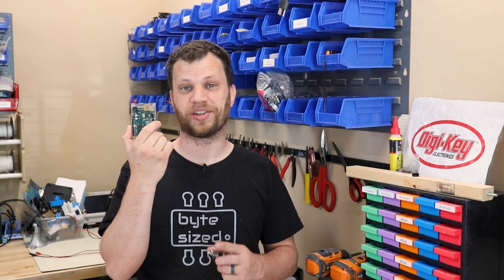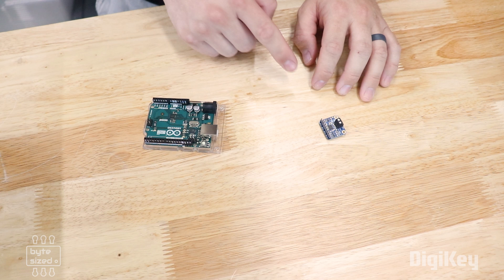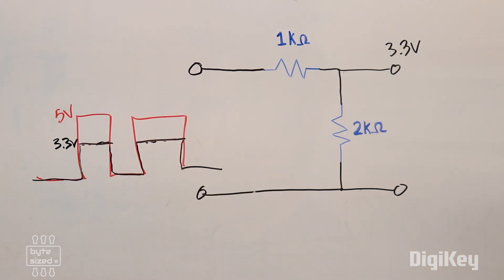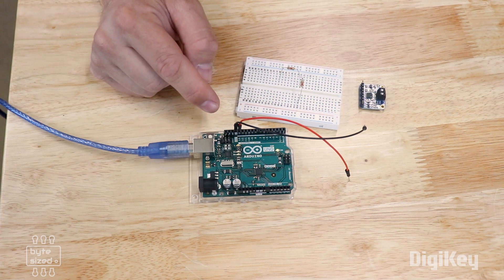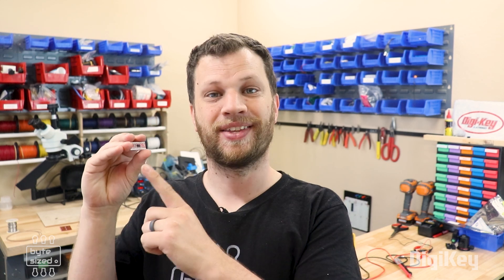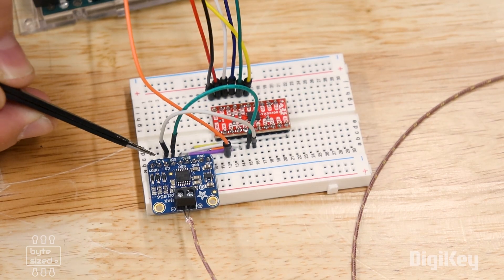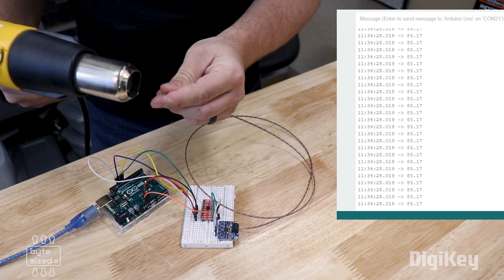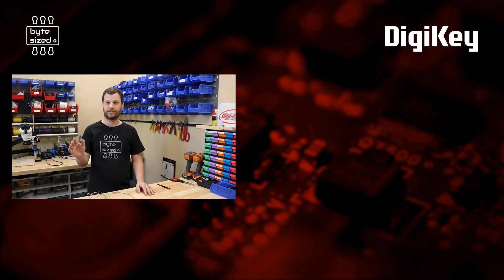Designing A Project With Multiple Voltage Levels - The Byte Sized Engineer | DigiKey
It’s common to have multiple voltage levels in your project. You may have one component that runs on 5V, while another runs on 3.3V. If you’re new to electronics you may have come across this situation and you weren’t sure what to do. In this video I’ll discuss the difference between using voltage regulators, voltage dividers, and logic level shifters and when it’s appropriate to use each one.